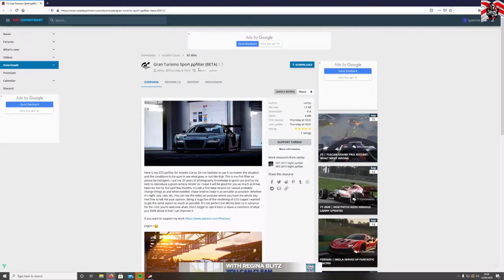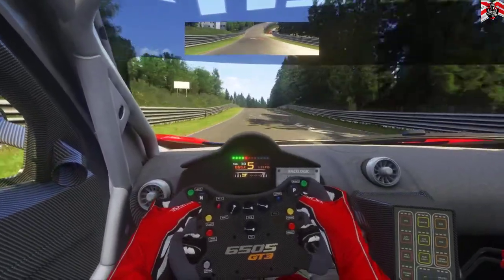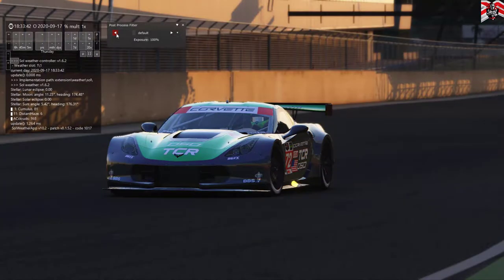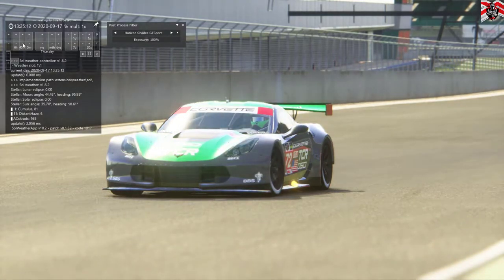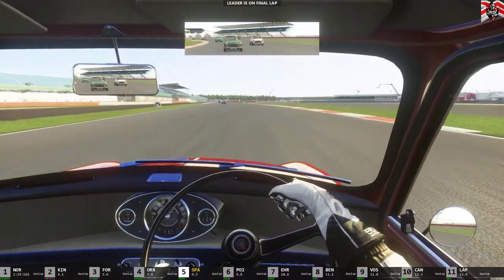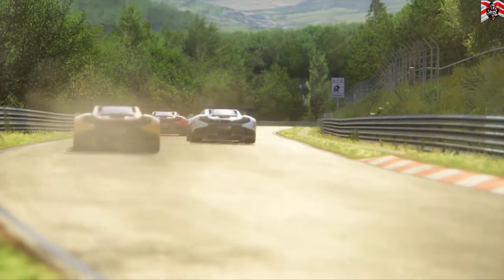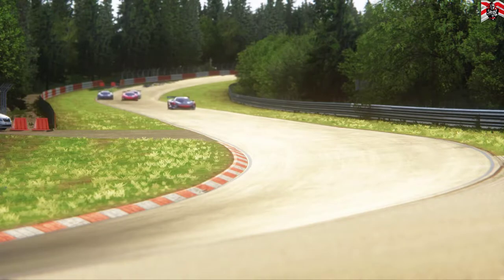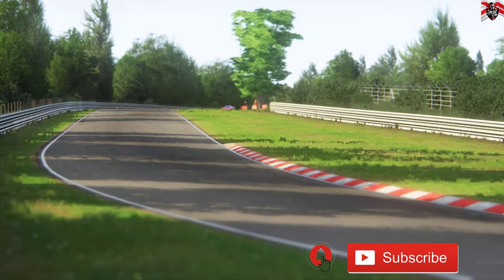Assetto Corsa Graphic Mods - Gran Turismo Graphics!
Download and install tutorial to install a GRAN TURISMO graphics filter! Great gameplay of the mod in action!

PC Specs -

CPU: AMD Ryzen 5 2600x
Motherboard: Microstar - x470 gaming plus
Graphics Card: Asus ROG GTX1080TI 11GB
Memory: 16 GB DDR4 Corsair
SSD Hard Drive: Samsung 120GB
Monitor: PHILIPS PHL 328E9F - Widescreen Curved

G29 full steering wheel setup